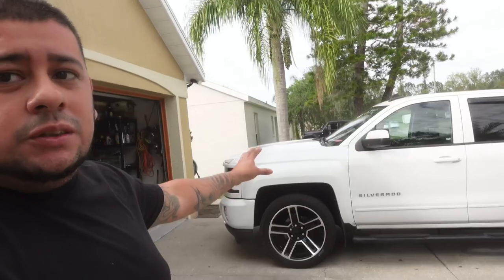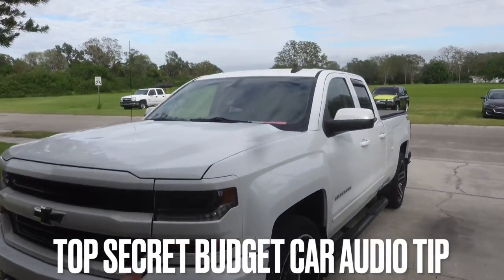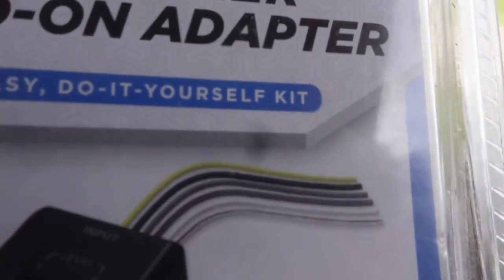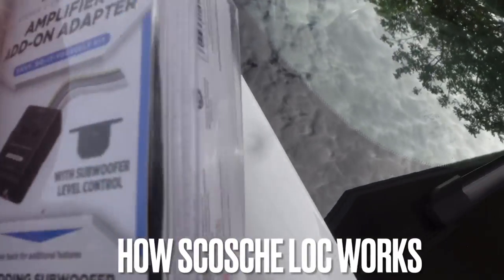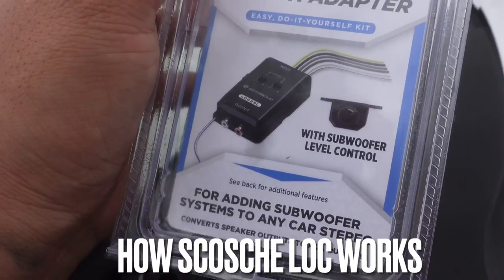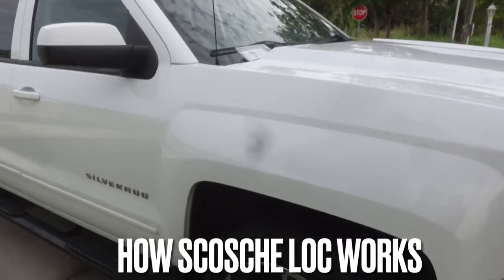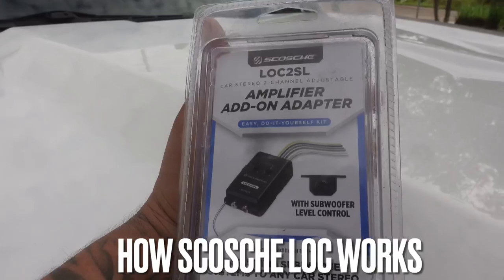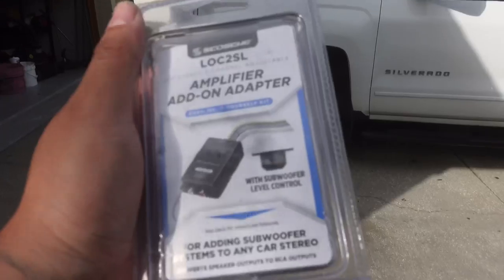Best budget Line Output Converter for sound system from Walmart